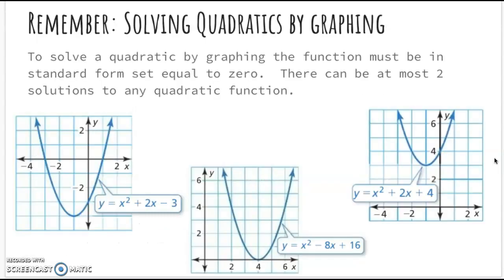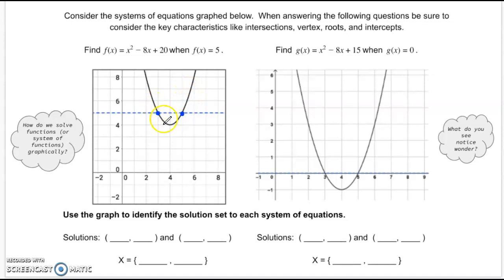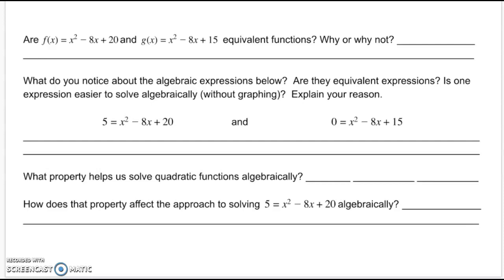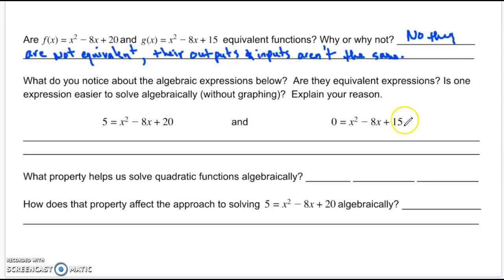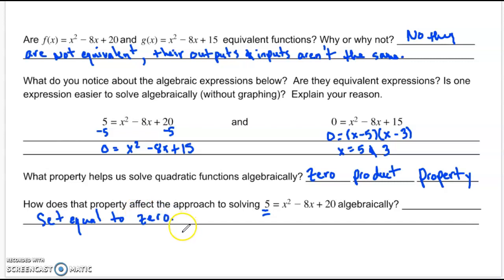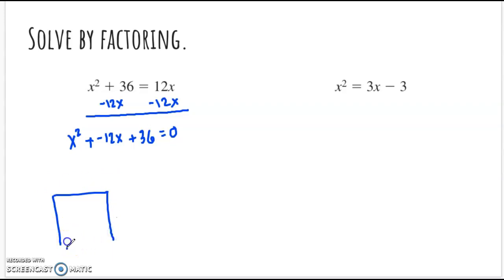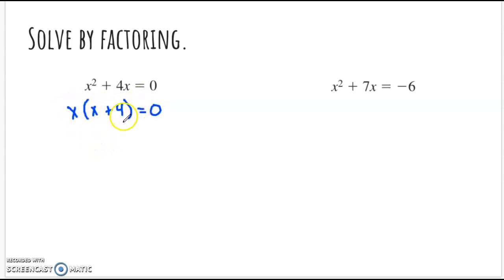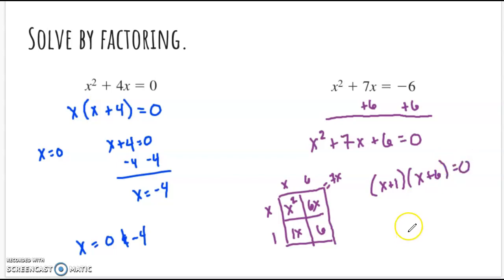9.4 Solving Quadratic Equations by Factoring